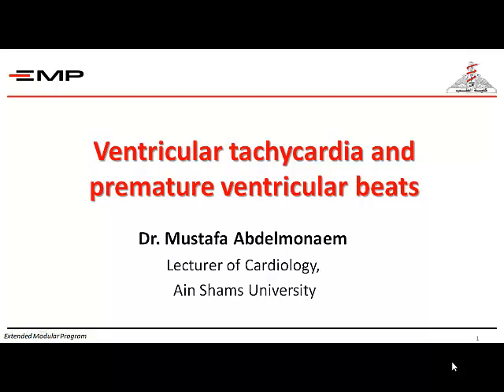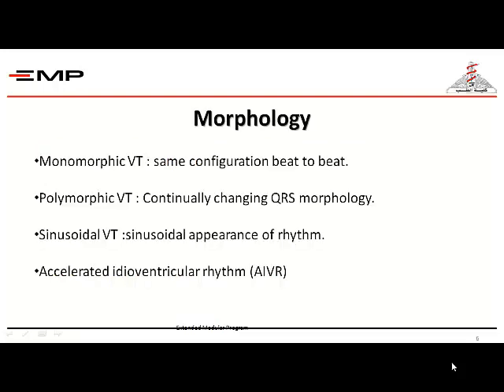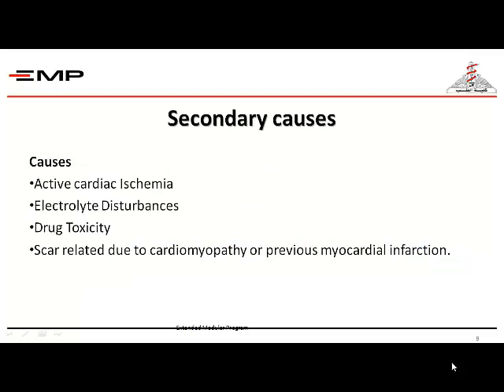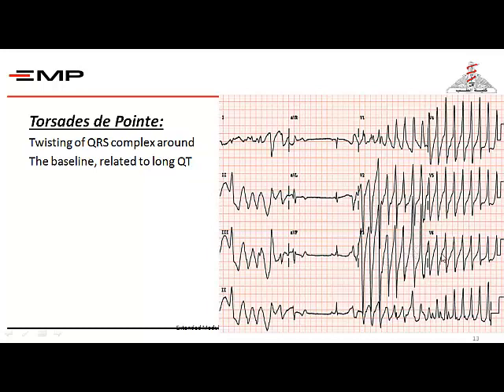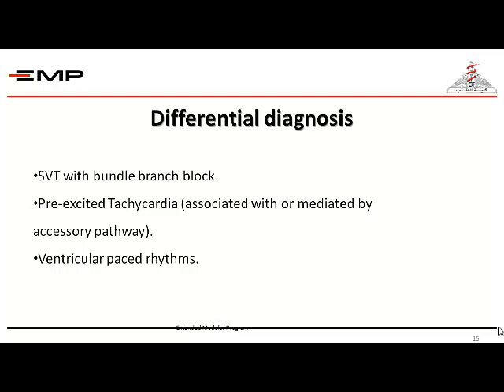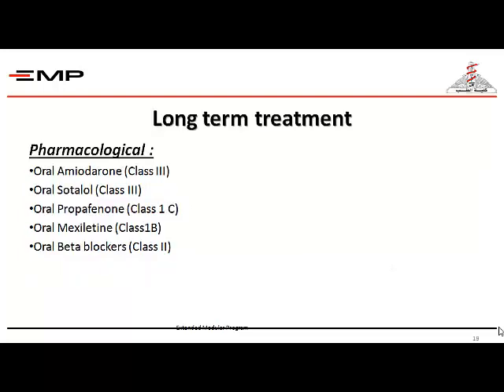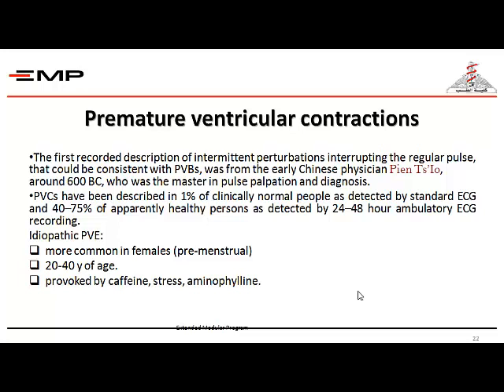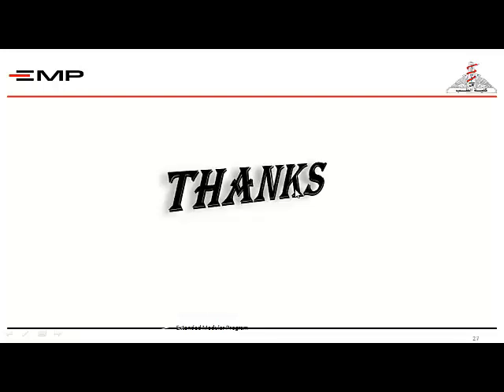Ventricular tachycardia and premature ventricular beats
dr mostafa abdelmonaem